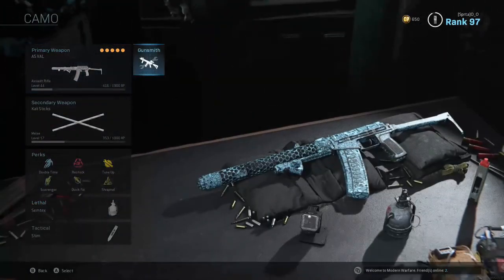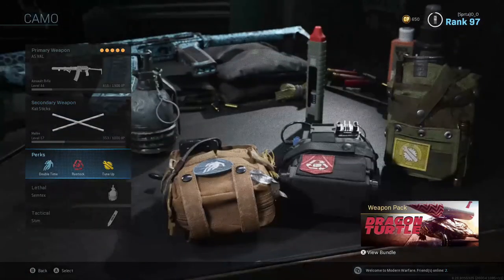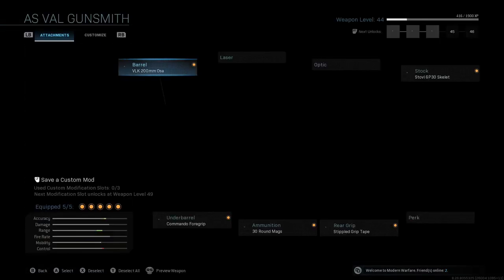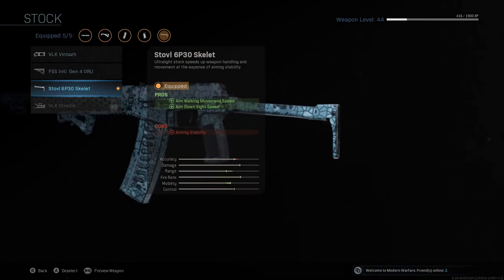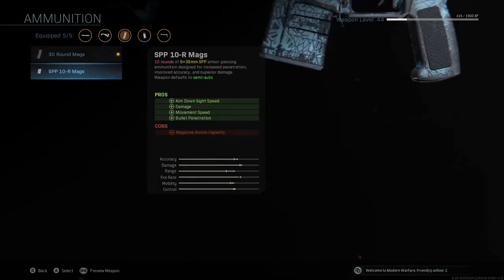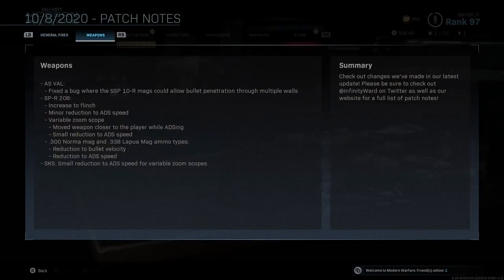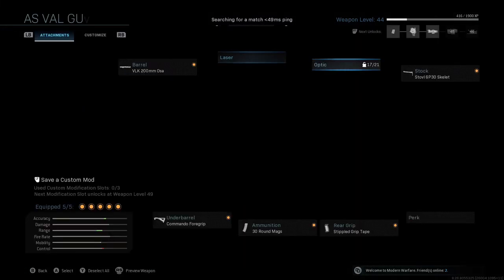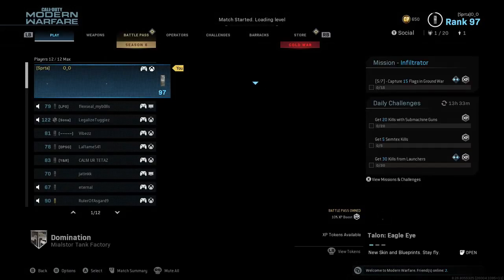BEST AS VAL CLASS POST PATCH IN MODDERN WARFARE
Hey guys, Cloud Gaming bringing you another Modern Warfare video. In today's cod mw video I am going to be showing you the best AS VAL class post patch.